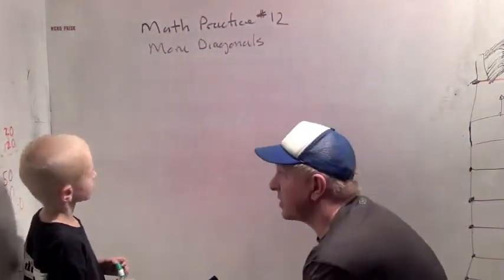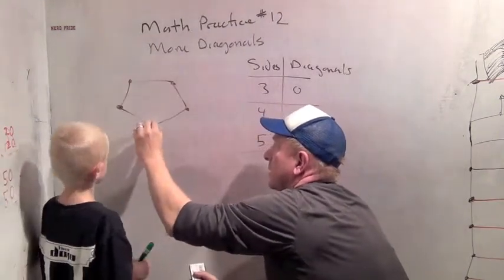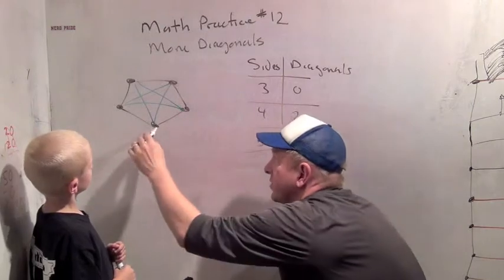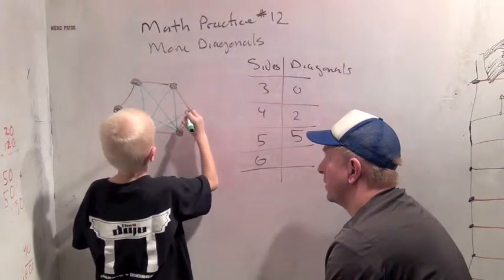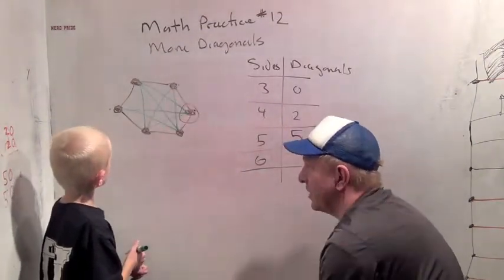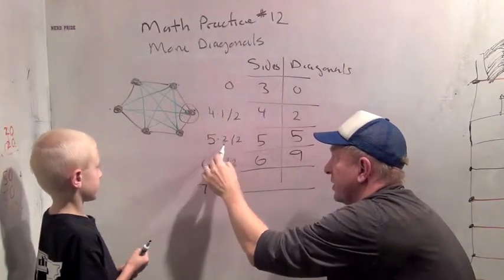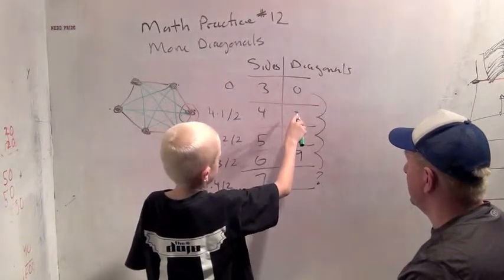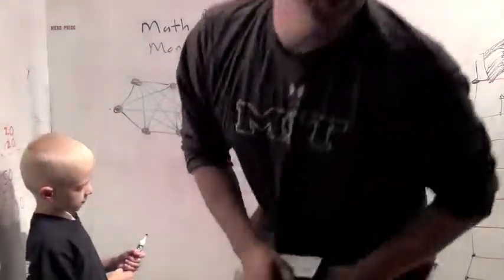MathPractice12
More review of shapes and diagonals.